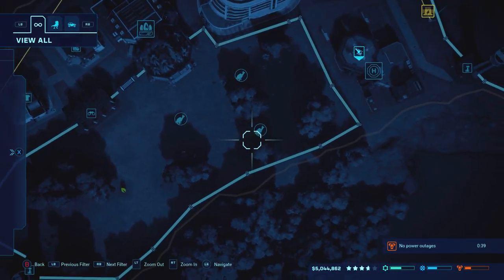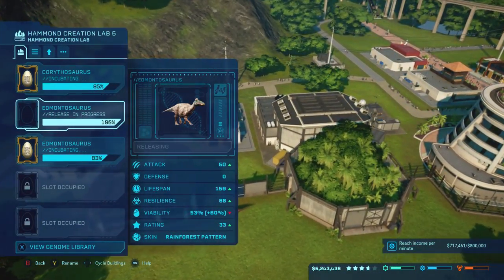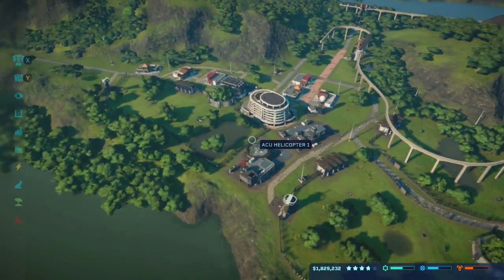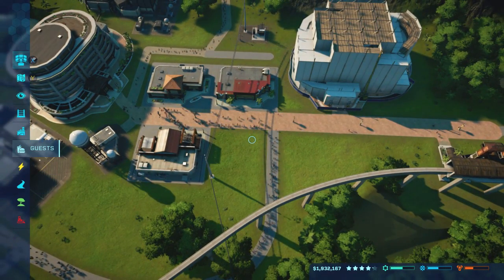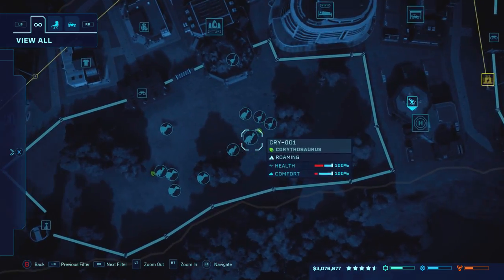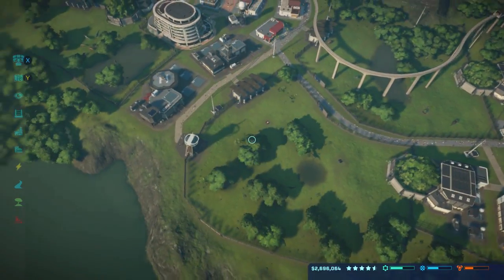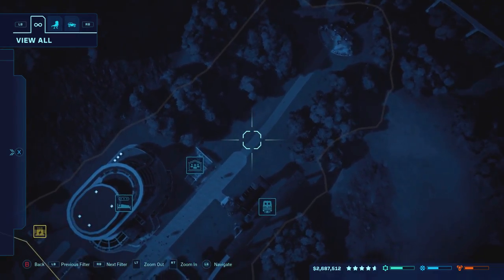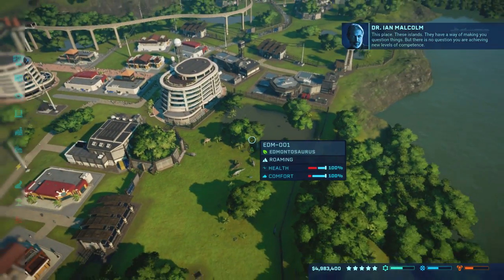Jurassic World: Evolution. How To 5 Star! Isla Tacano Step by Step Walkthrough/Tutorial! Finale!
Never Expected but much appreciated!

I do not own legal rights to this game, or music found within this game.